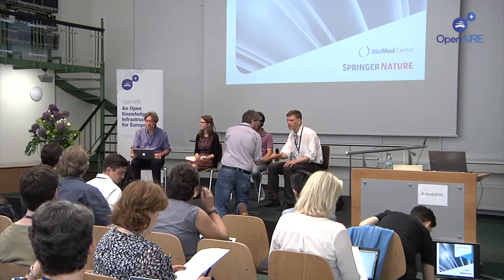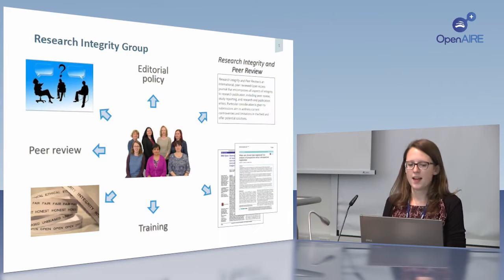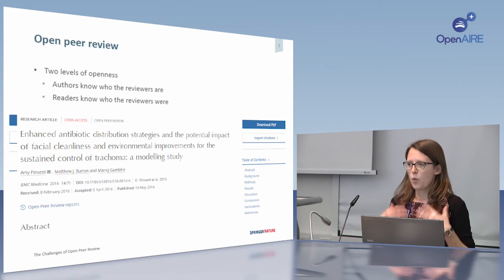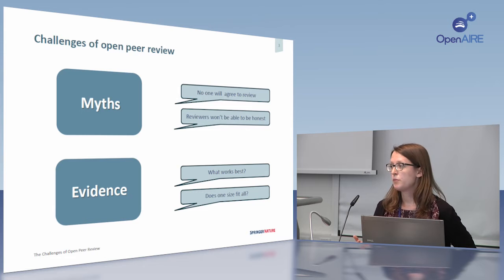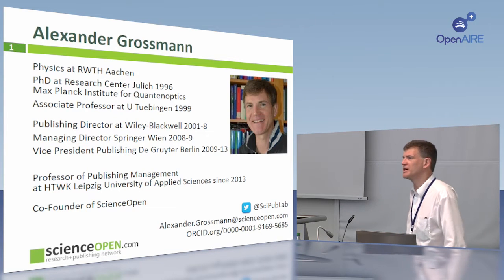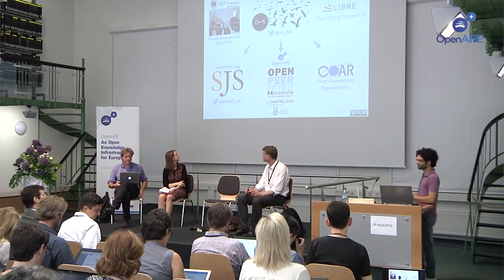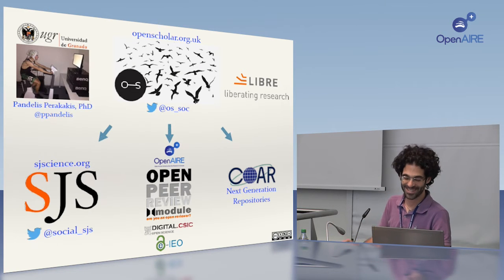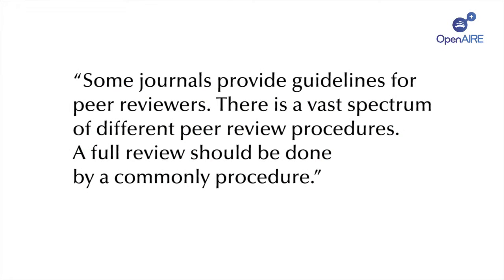The Challenges of Open Peer Review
Panel discussion during the OpenAIRE workshop "Open Peer Review: Models, Benefits and Limitations".
Chair: Pierre Mounier (OpenEdition)
Panelists: Stephanie Harriman (BMC), Alexander Grossmann (ScienceOpen) / HTWK Leipzig), Pandelis Perakakis (Open Scholar / Univ. of Granada).
The event took place on June 7th at Göttingen State and University Library in conjunction with the ELPUB 2016 Conference.